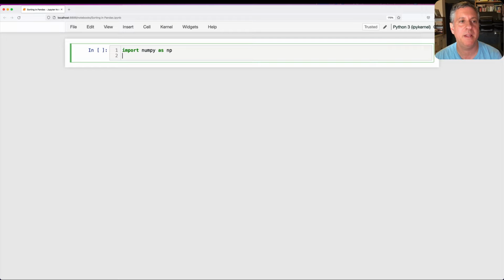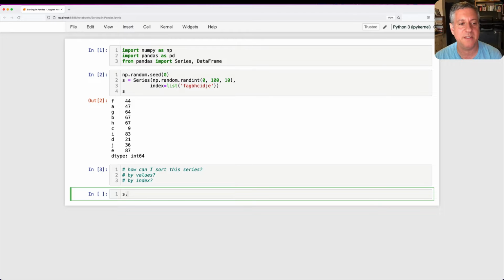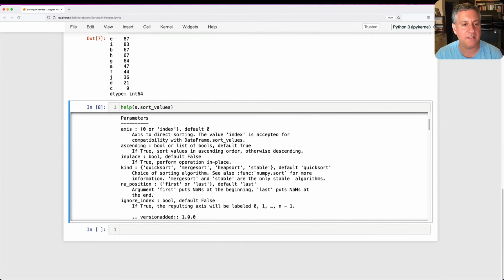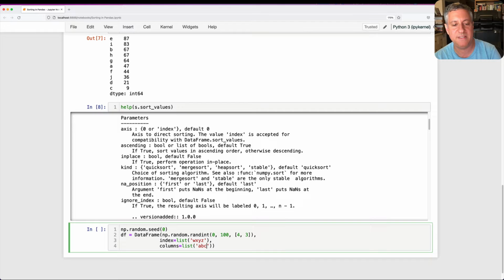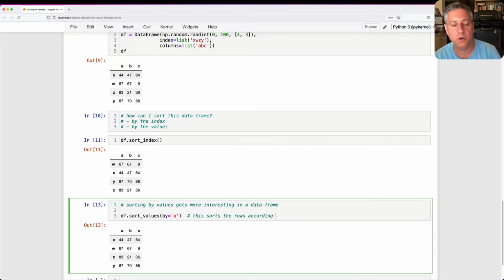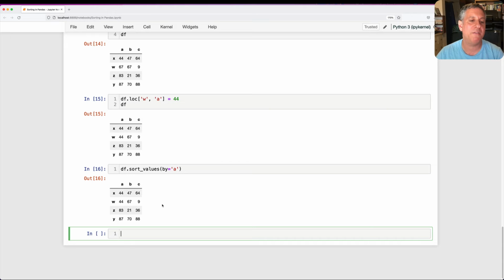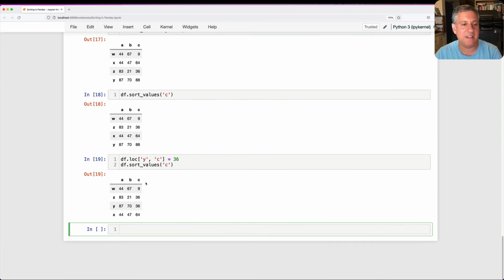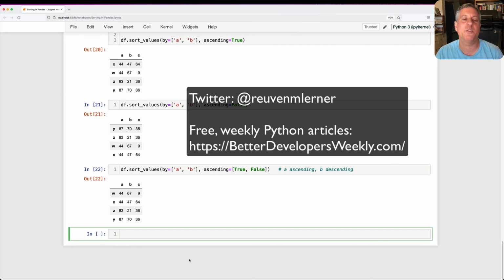How to sort in Pandas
How can you sort your data in Pandas? Actually, Pandas gives you a bunch of great options. In this video, I show you how to sort both series and data frames by index and by values -- including by multiple columns in a data frame.

The Jupyter notebook for this video, and all of the videos on my channel, are on GitHub

Level up your Python each week with my "Better developers" newsletter,